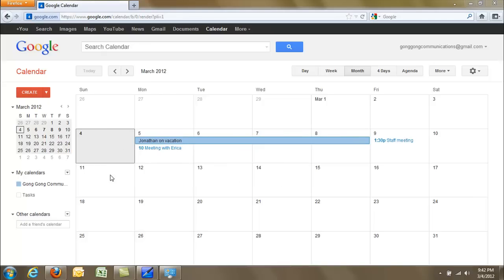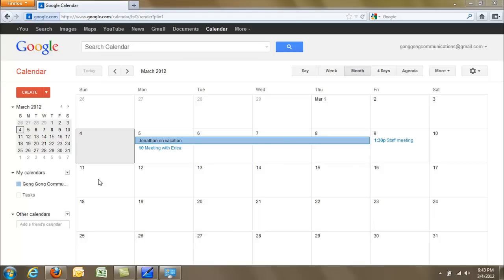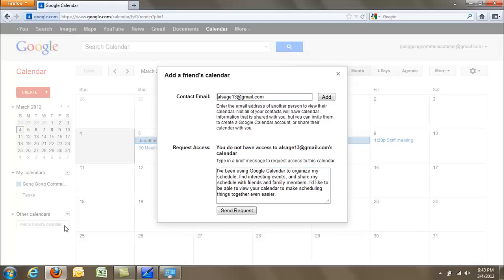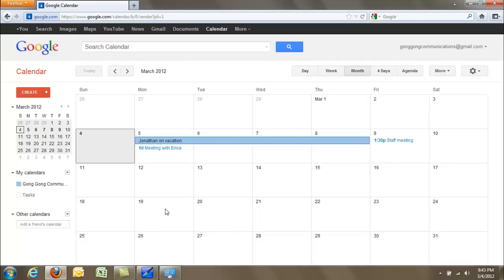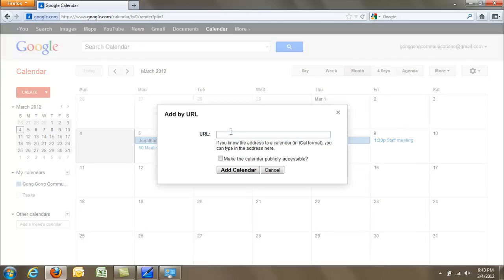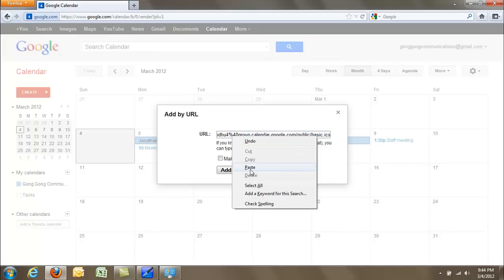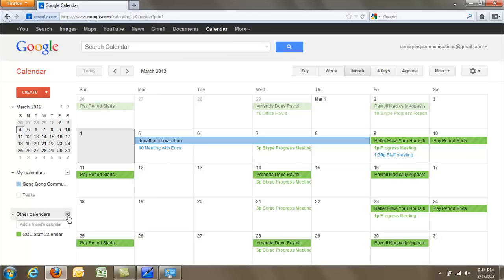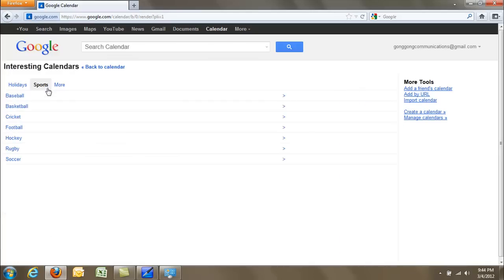Adding Other Calendars to Google Calendar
How to add third party calendars, friends' calendars, iCal and ics calendars, and Google's present calendars to your Google Calendar.